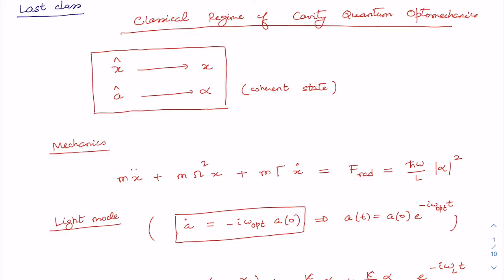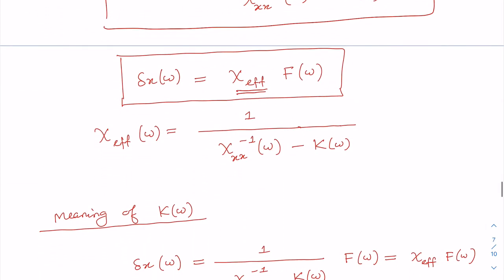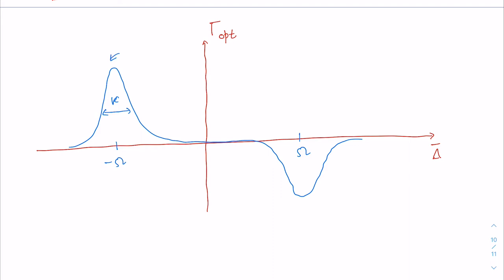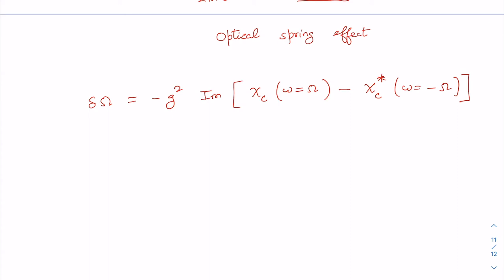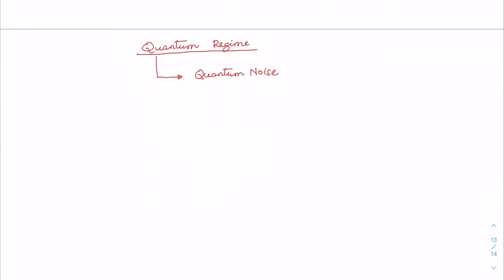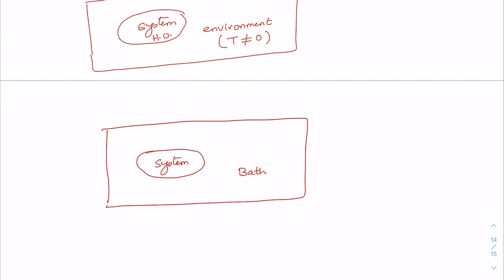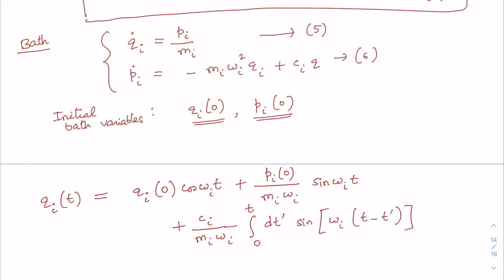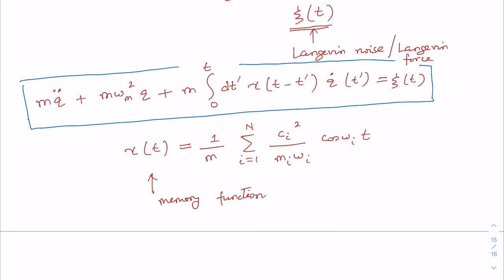Lec 35: Classical Regime-II; Classical Langevin Equation